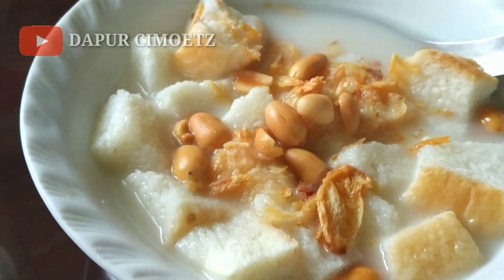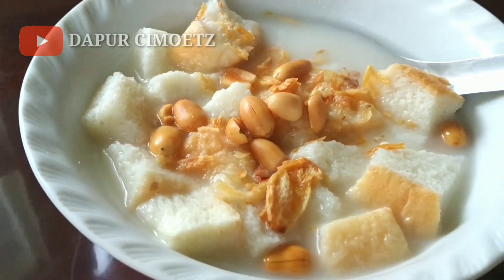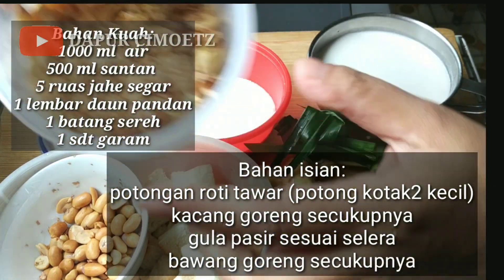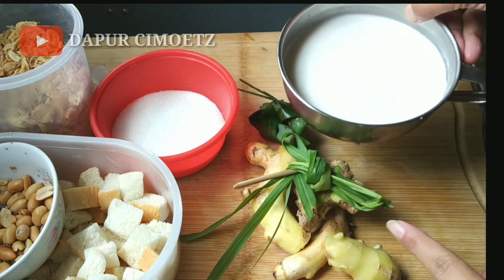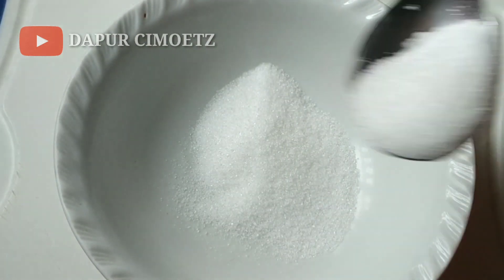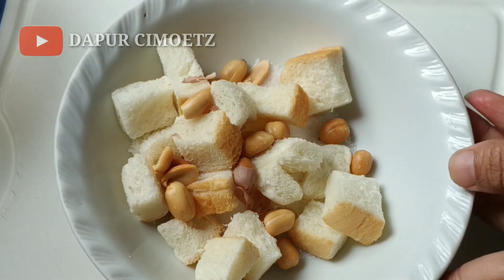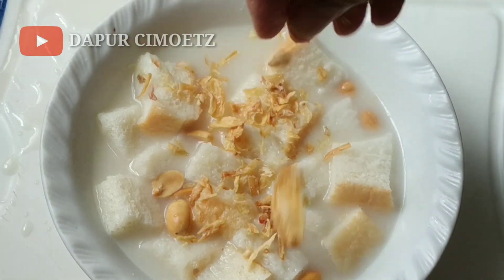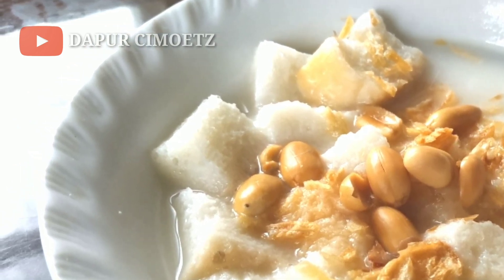Kalian Harus Coba Minuman Penghangat Khas Kota Gadis Ini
Bahan Kuah:
1000 ml  air
500 ml santan
5 ruas jahe segar
1 lembar daun pandan
1 batang sereh
1 sdt garam

Bahan isian:
potongan roti tawar (potong kotak2 kecil)
kacang goreng secukupnya
gula pasir sesuai selera
bawang goreng secukupnya